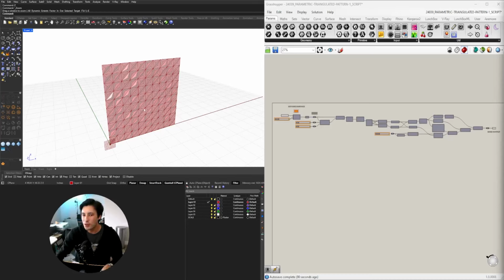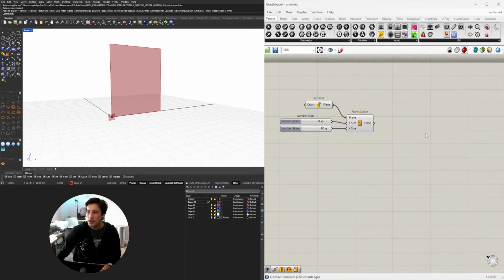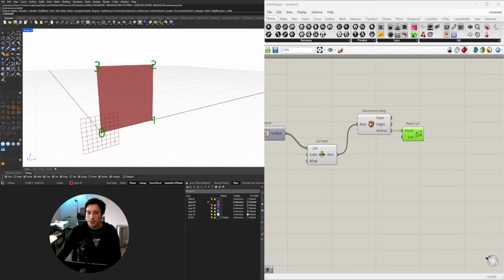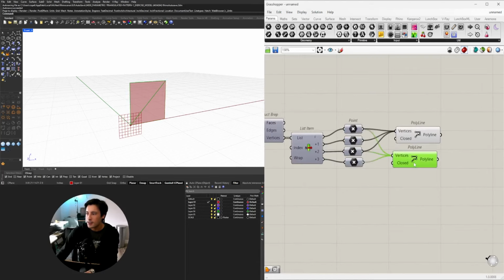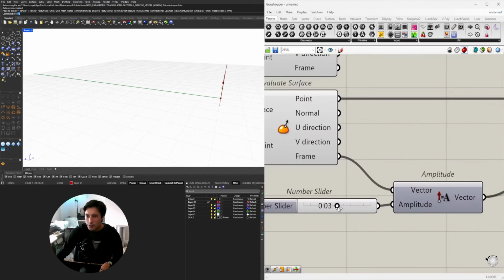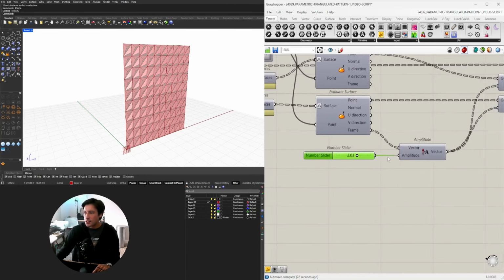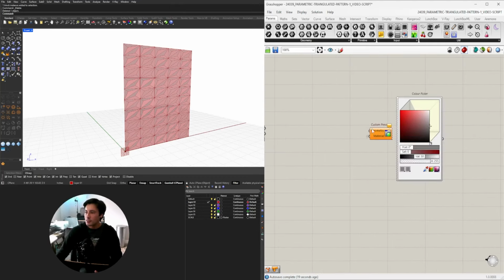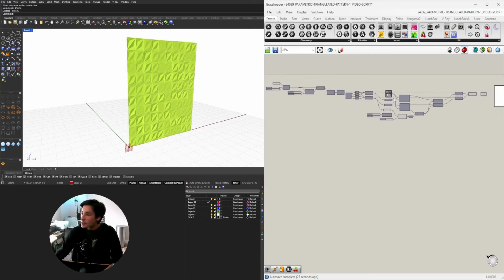Parametric Architecture Tutorial - Triangulated Pattern with Random Depth with Rhino 8 & Grasshopper